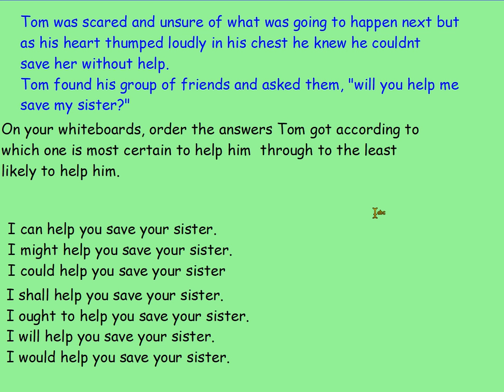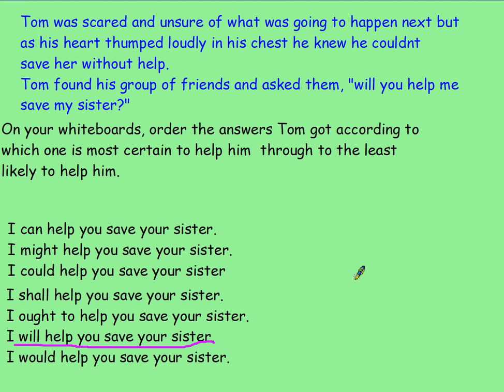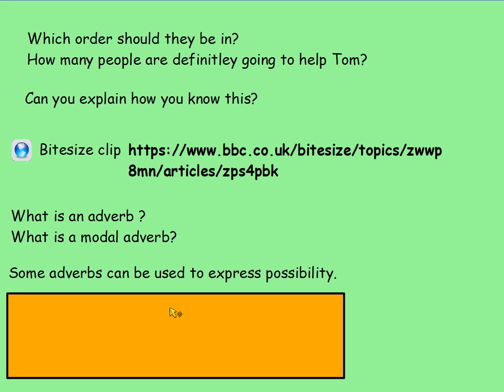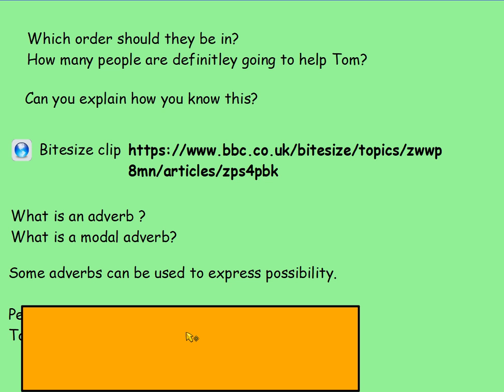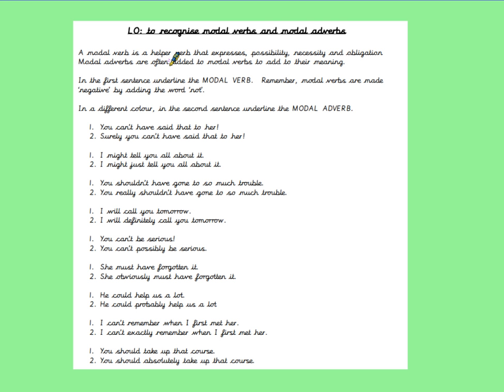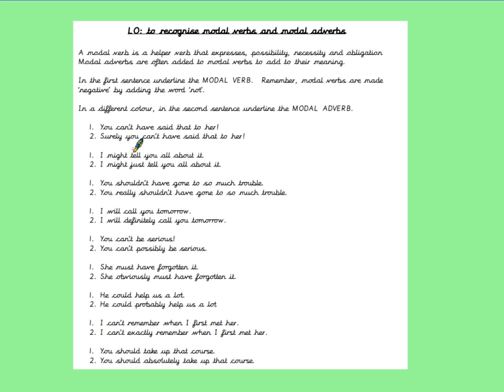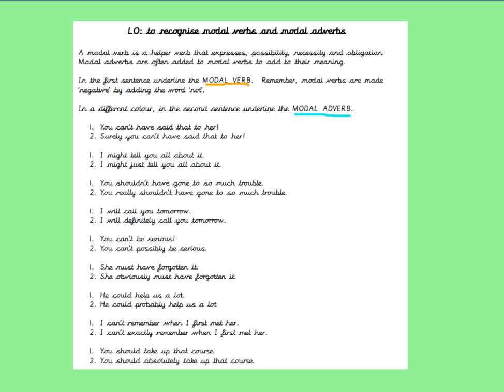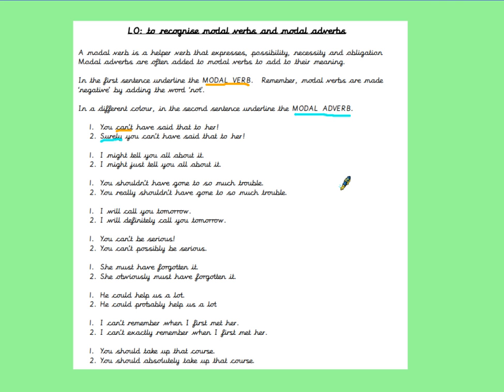Modal verbs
Modal verbs-Grammar for Kestrels and Merlins